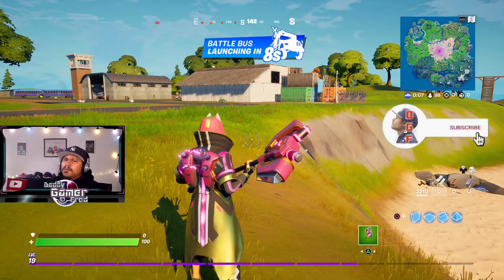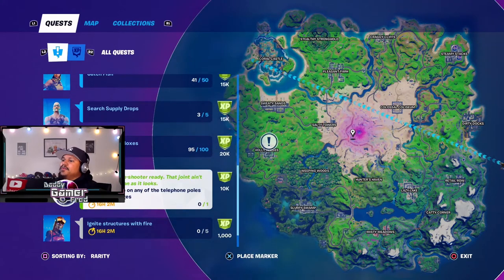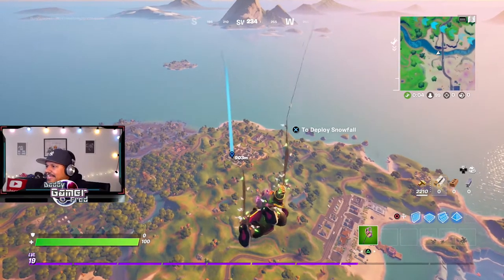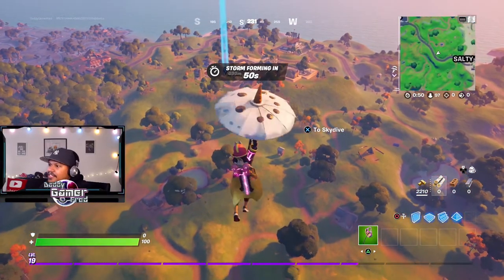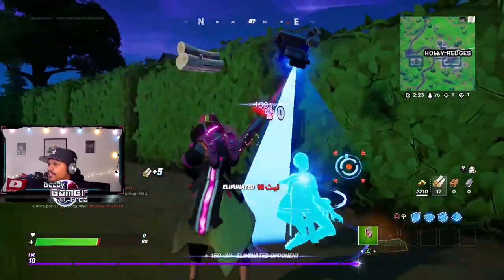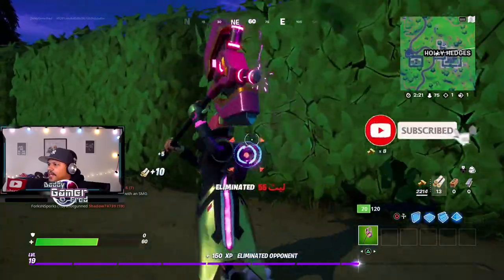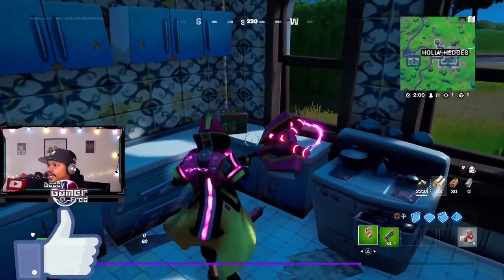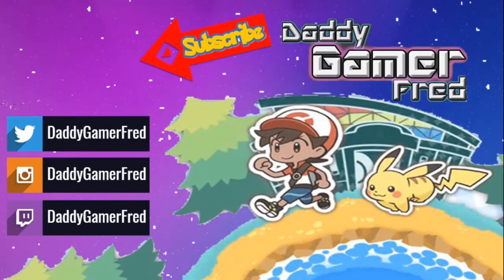Place a Wiretap on Telephone Poles near Holly Hedges Location Fortnite Season 5